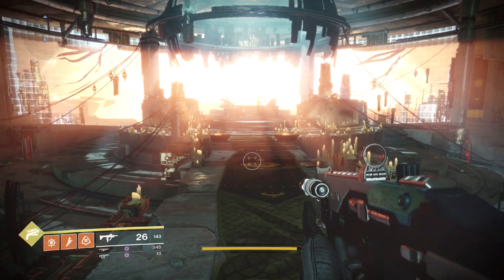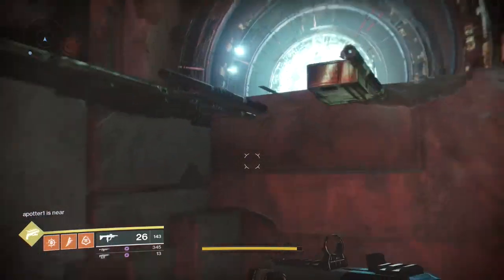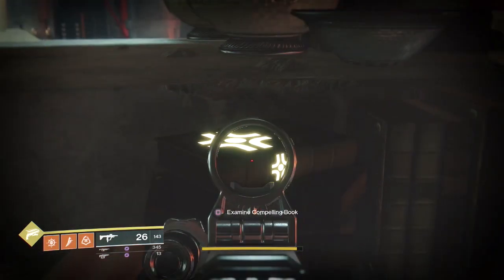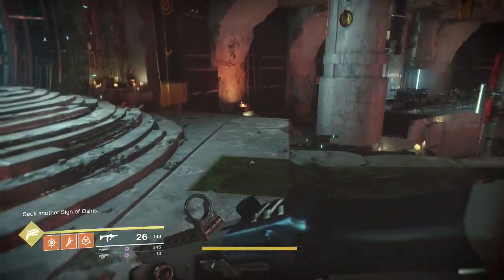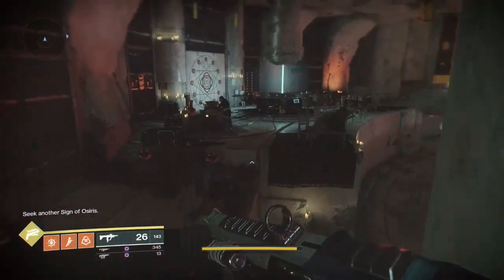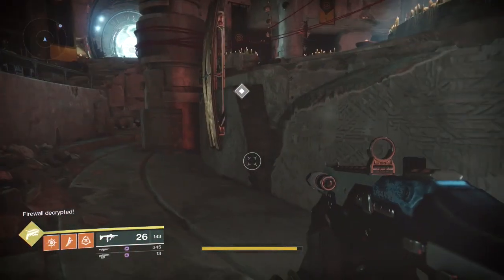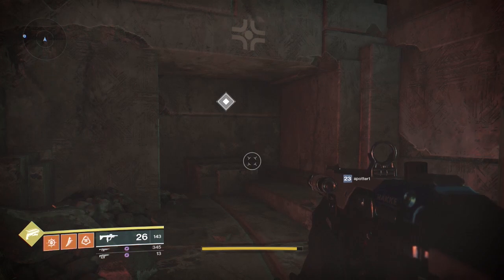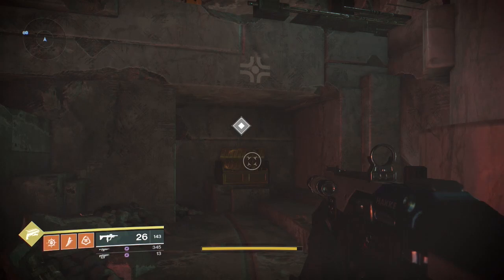How to open Lighthouse Gold Region Chest - Book Sequence | Destiny 2 (Curse of Osiris)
In this video I show you how to open the gold region chest behind the door in the Lighthouse on Mercury.